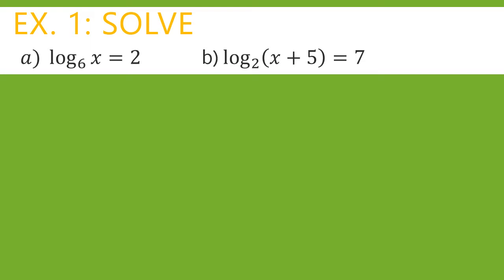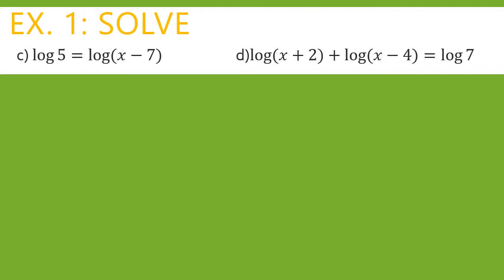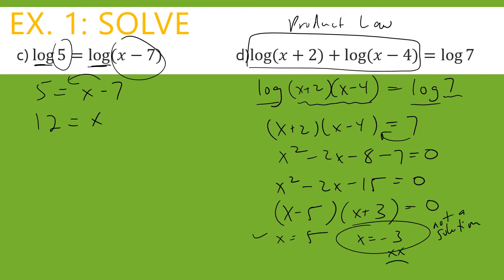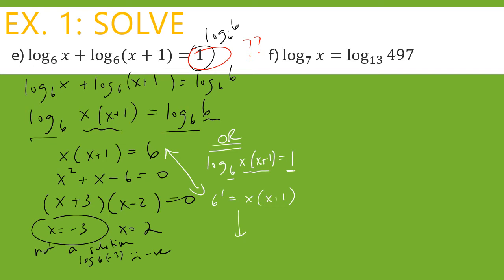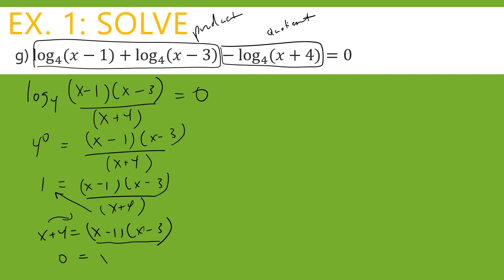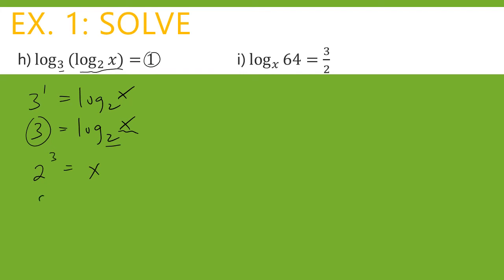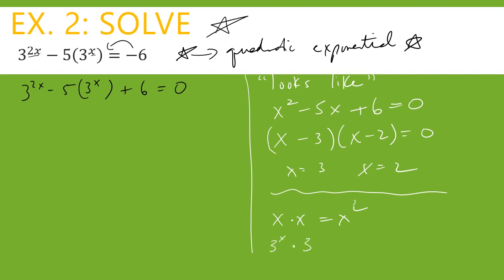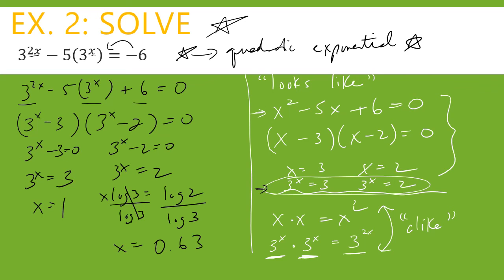Solving Logs- Video Lesson #34